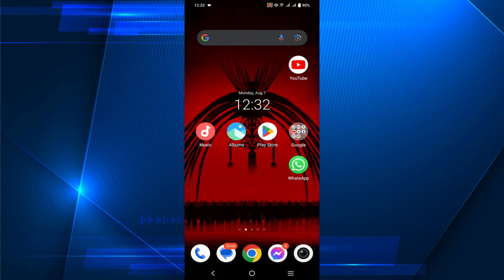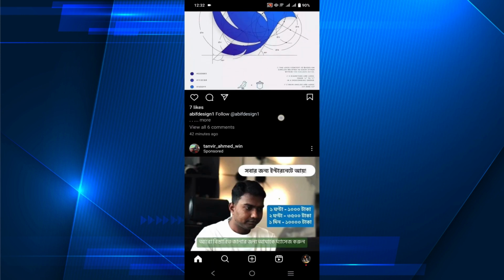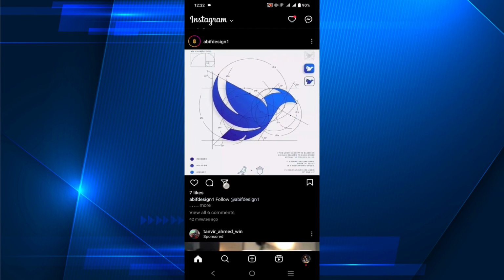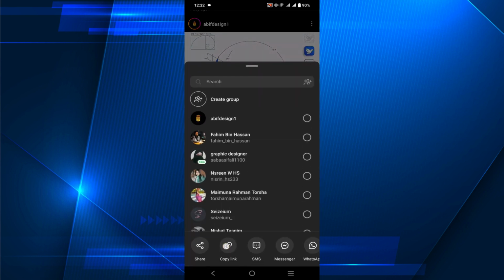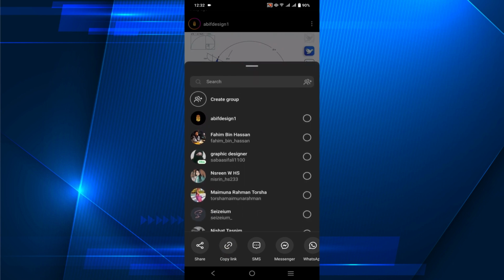How to download picture from Instagram | download photos from instagram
How to download any image on Instagram? In this tutorial, I show you an easy way to download any picture from Instagram. This can be used to back up your Instagram photos or to download any pictures from instagram you'd like to have offline.